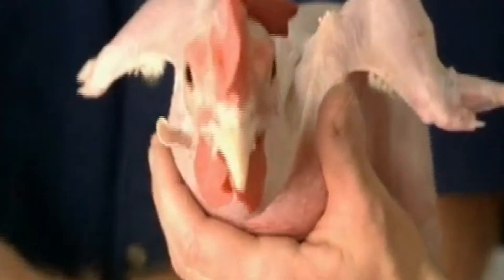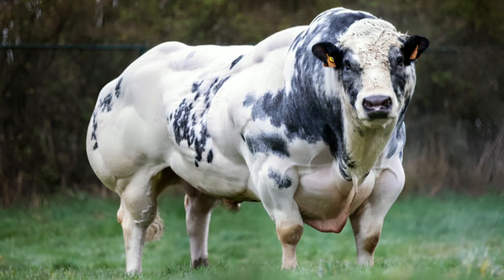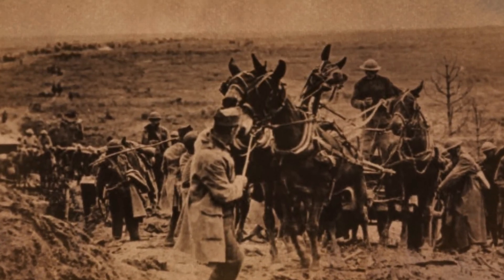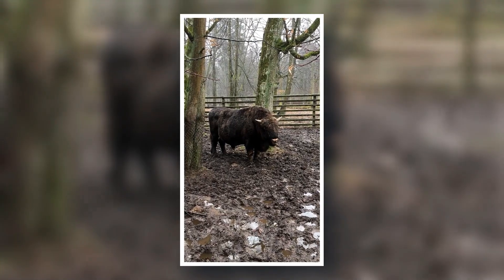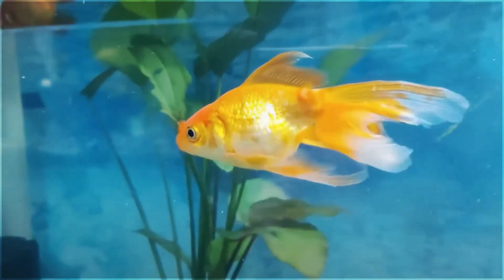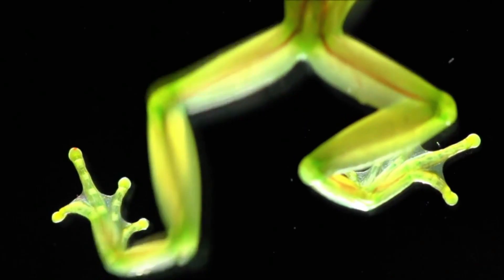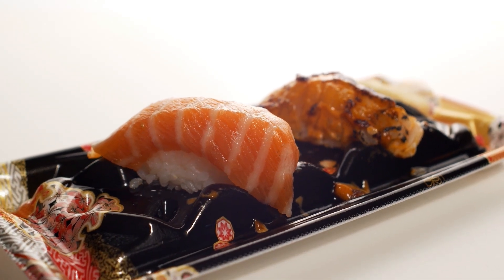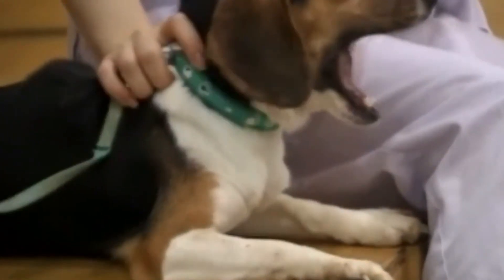15 Weirdest Animals Ever Created by Humans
15 Weirdest Animals Ever Created by Humans
15 Weirdest Animals Ever Created by Humans reveal the strangest hybrids, clones, and genetically modified creatures on Earth. From glowing fish and spider-silk goats to zebra-horse mixes and featherless chickens, these bizarre animals showcase human curiosity and science pushing nature’s limits. Explore their fascinating, unusual, and sometimes controversial designs today.

CHAPTERS
0:00 Introduction
0:00 Intro
0:17 Zebroids
1:14 Belgian Blue
2:09 Featherless Chicken
3:02 Mule
3:49 Wolfdog
4:33 Zubron
5:19 Dzo
6:03 Dolly the Sheep
6:50 Glofish
7:30 Flowerhorn Cichlid
8:14 See-Through Frog
8:52 Spider Goat
9:37 Transgenic Dog
10:21 AquAdvantage Salmon
11:05 Geep